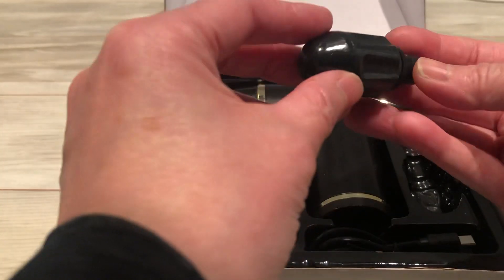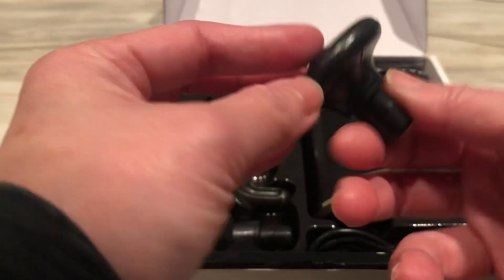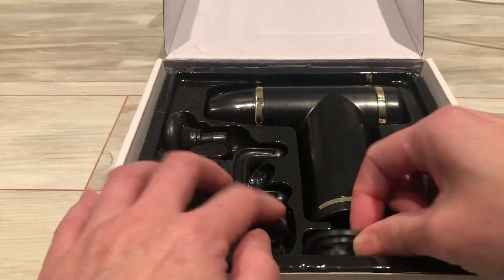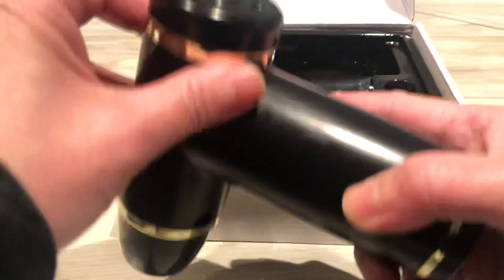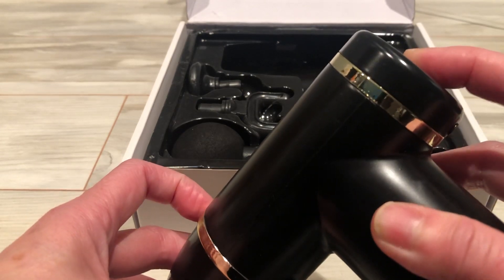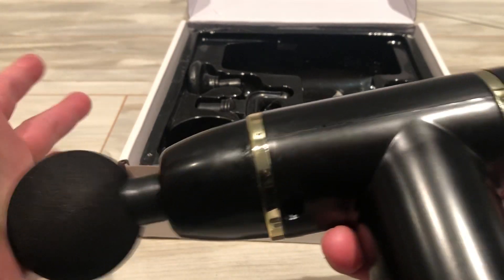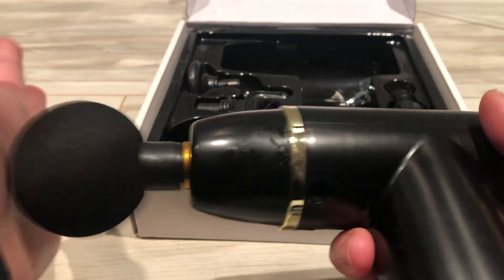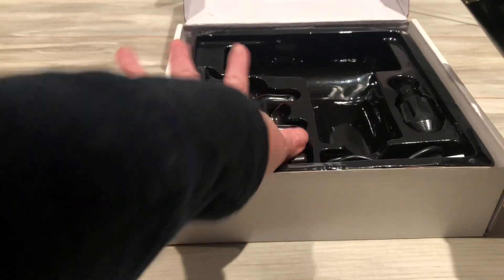mini massage gun